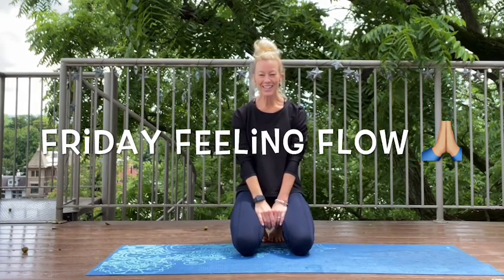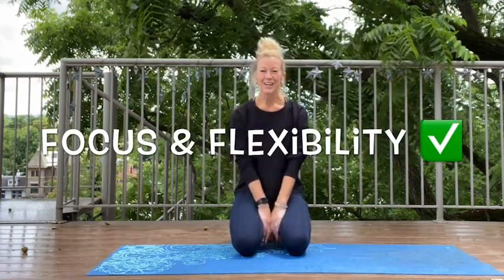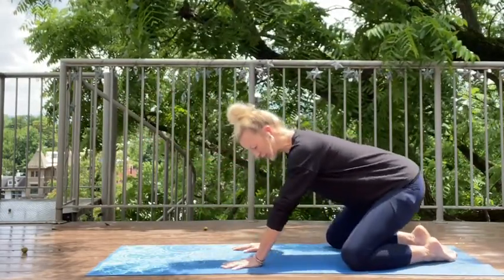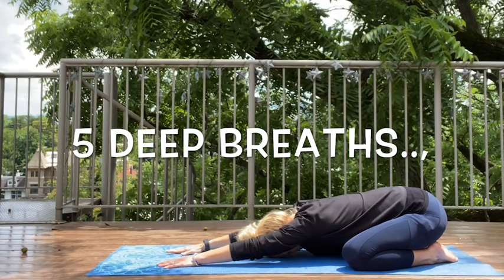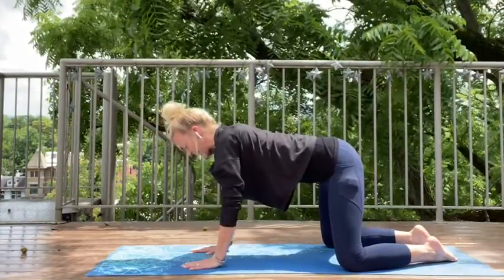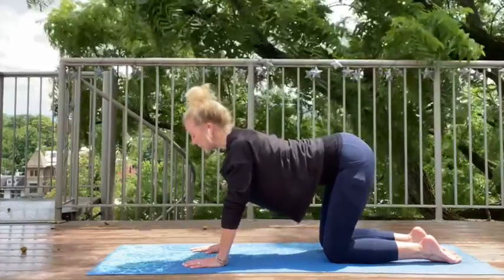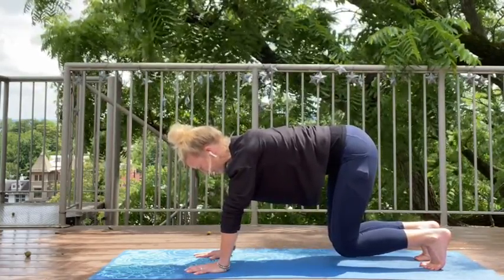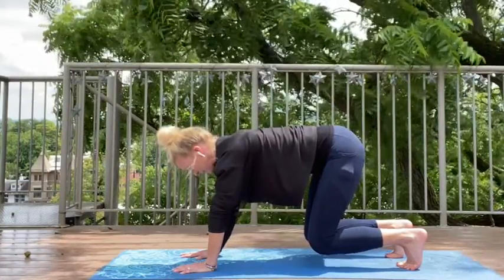Friday Feeling Flow